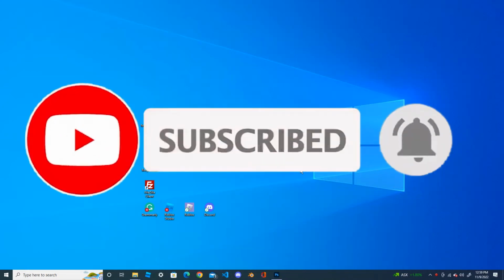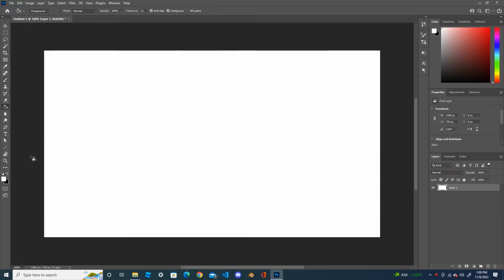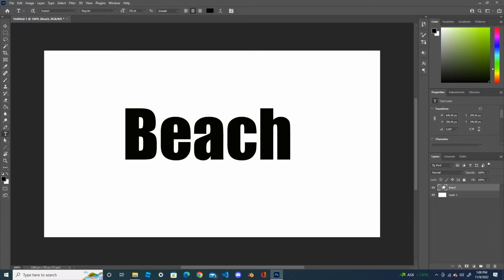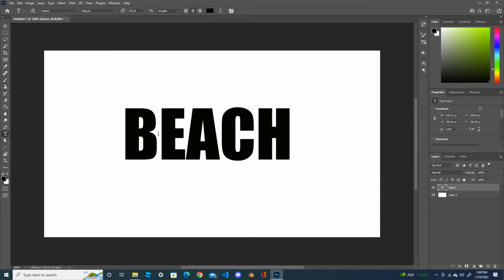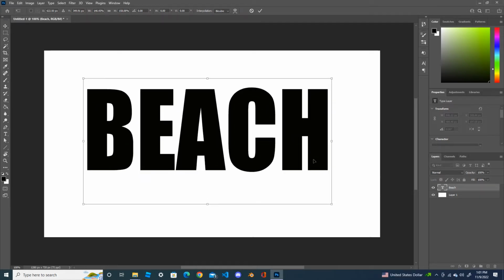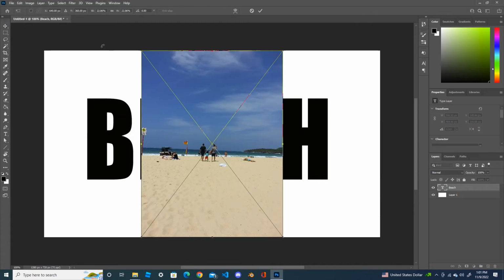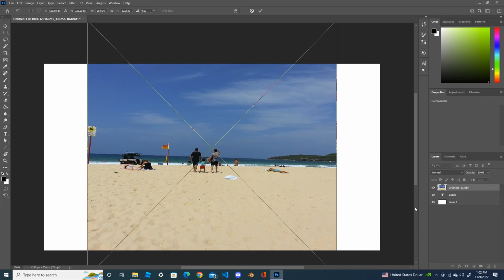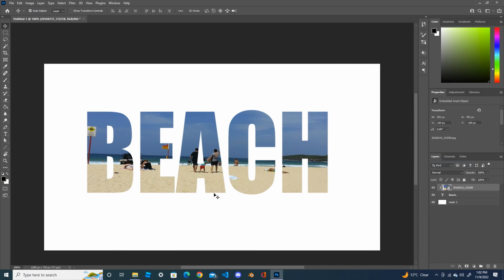How to place an image in text using Photoshop